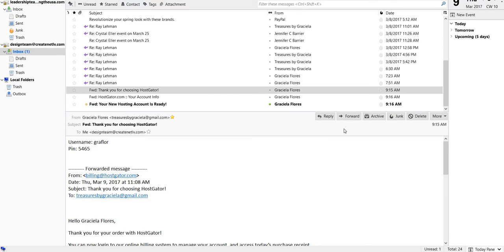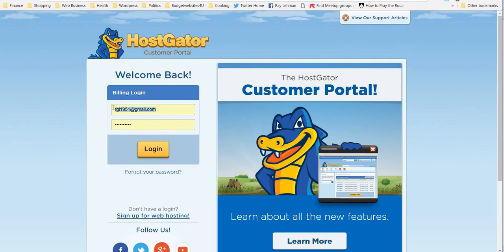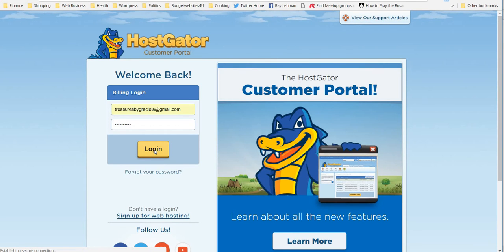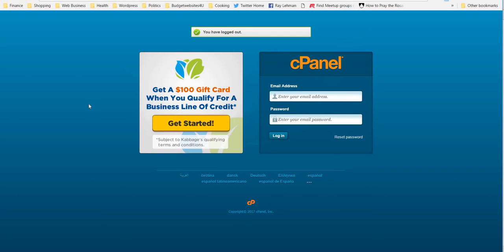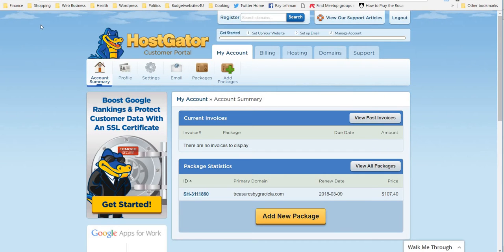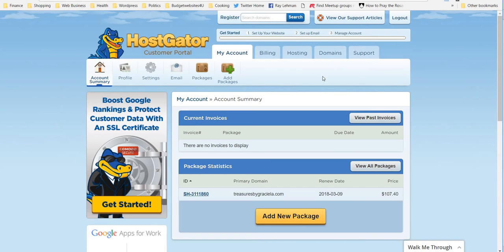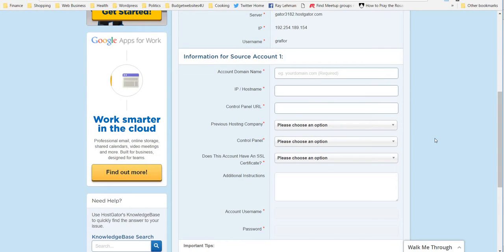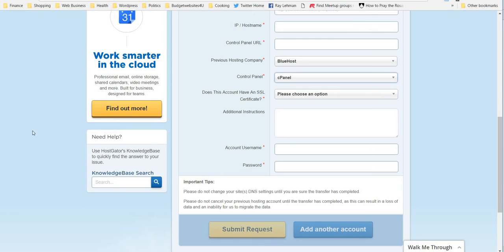Graciela Hostgator Billing Portal, CPanel and migration